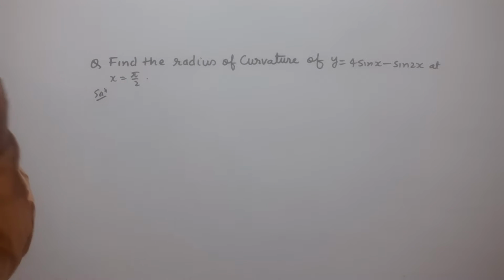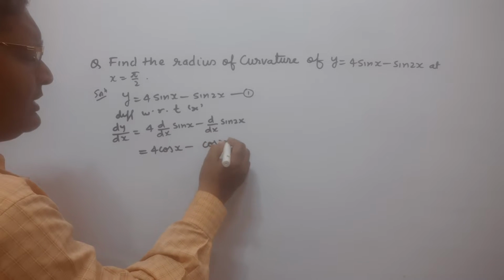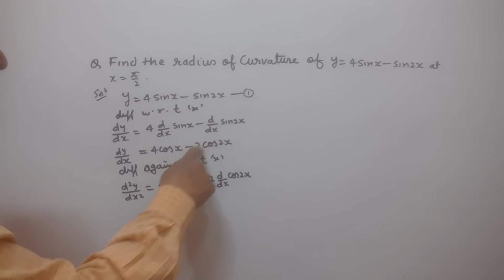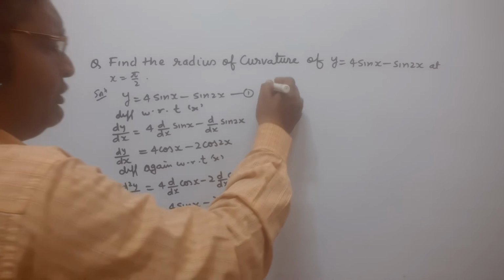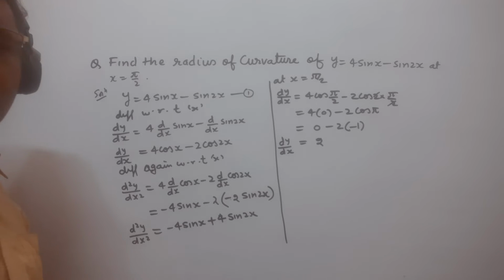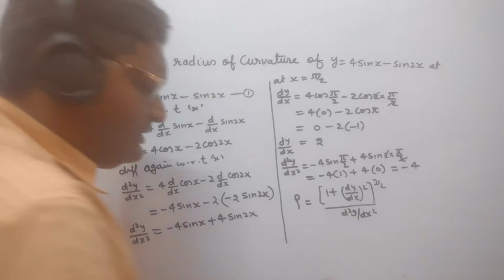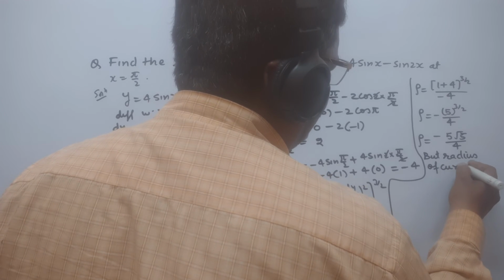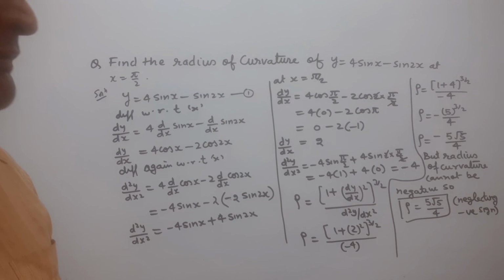B.Sc1:QUESTIONS for FINDING RADIUS OF CURVATURE OF CARTEASION EQUATIONS (2)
B.Sc1:QUESTIONS for FINDING RADIUS OF CURVATURE OF CARTEASION EQUATIONS